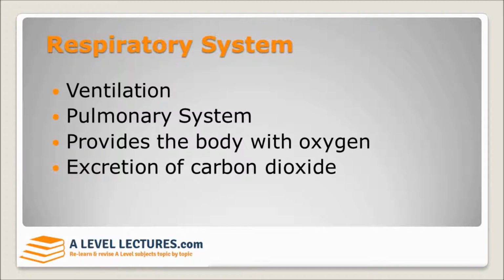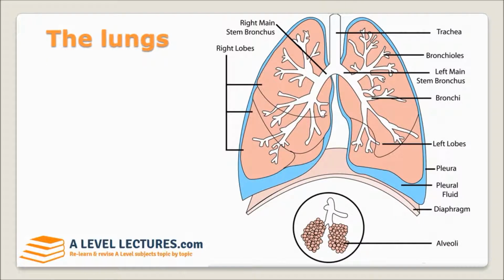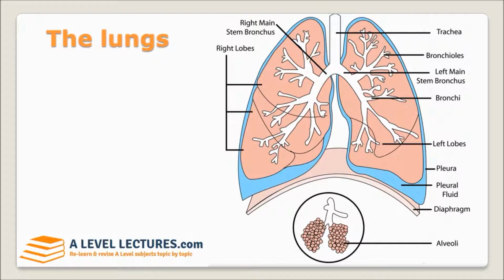AQA BIOL1: Respiratory System - A Level Lectures.com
A Level Lectures.com presents "Respiratory System", a video lecture specific to AQA BIOL1 module for A Level Biology. To watch in full HD please visit our